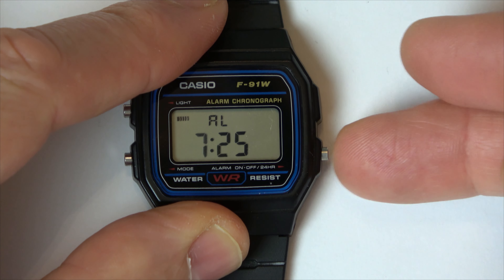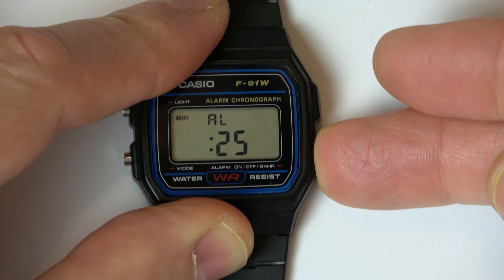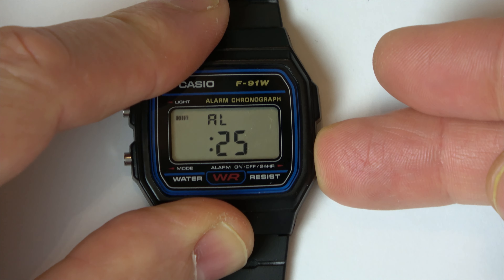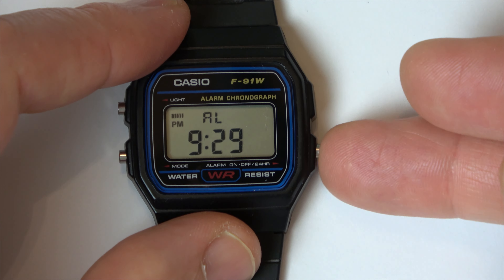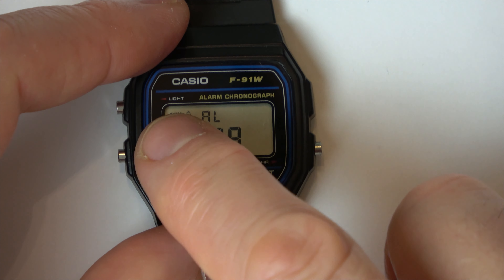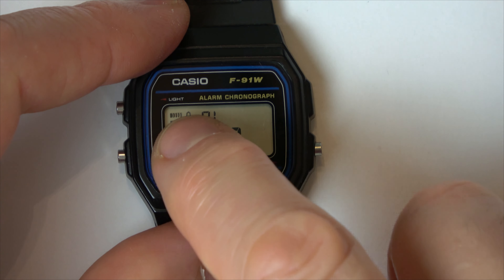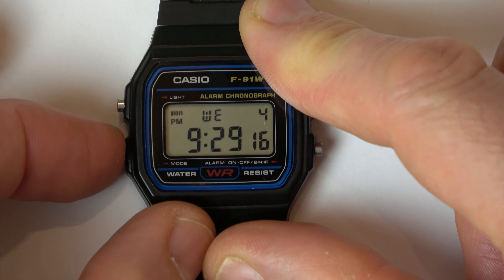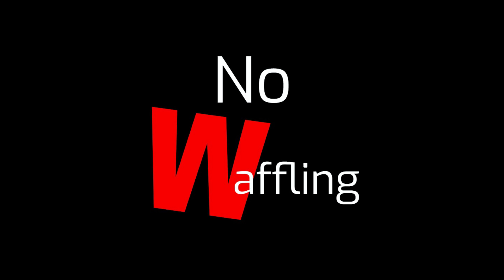How to set the Alarm on Casio F91W Digital Watch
In this short video we show the buttons needed to set the Casio F91W digital watch.